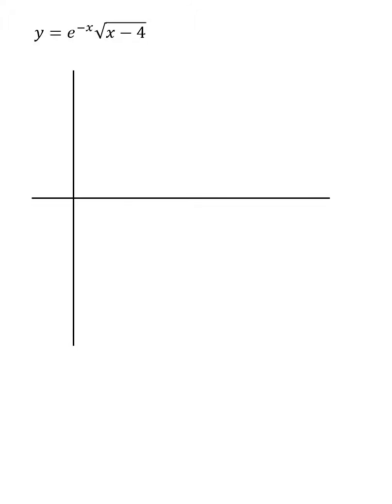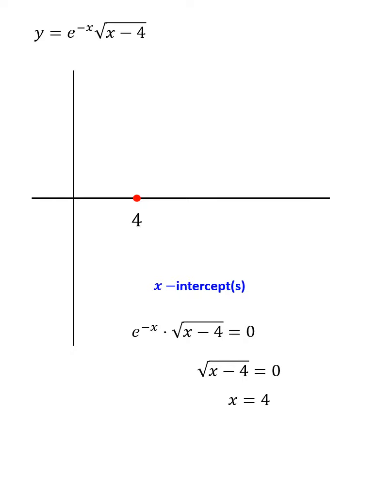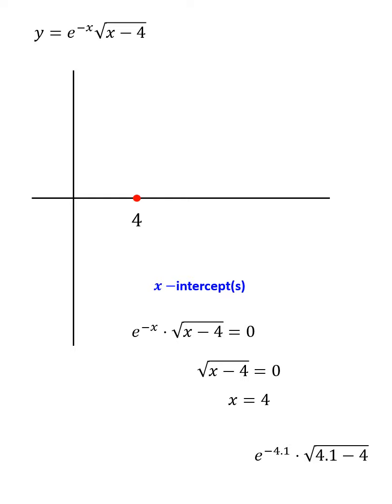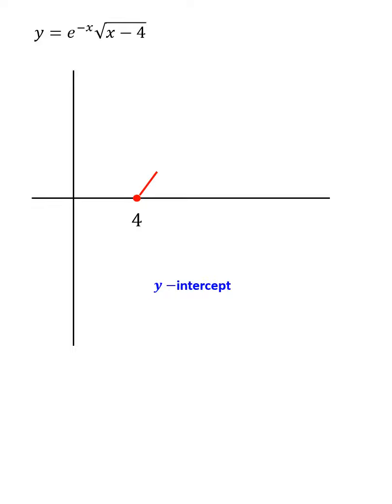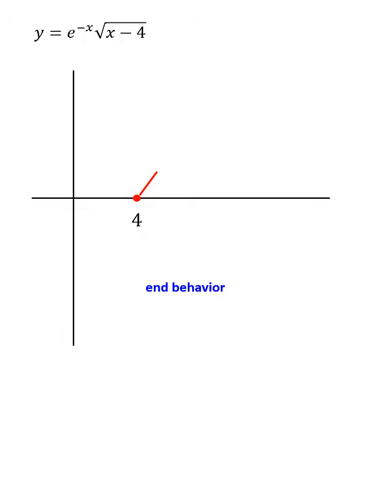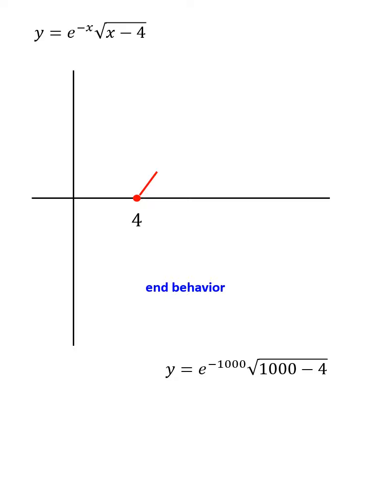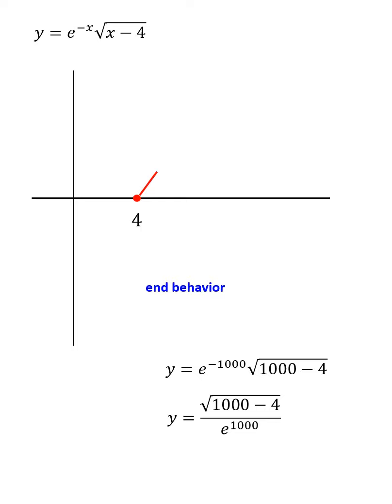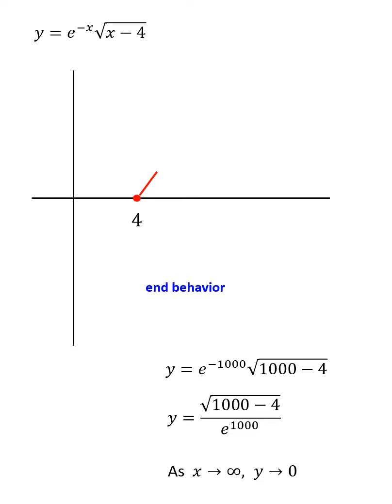y=exp x sqrtx 4 GWOC